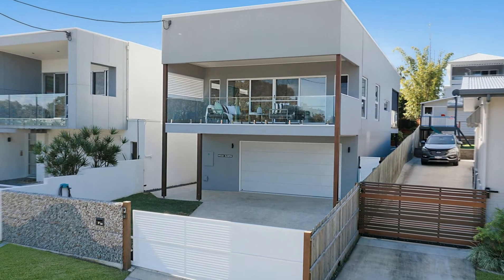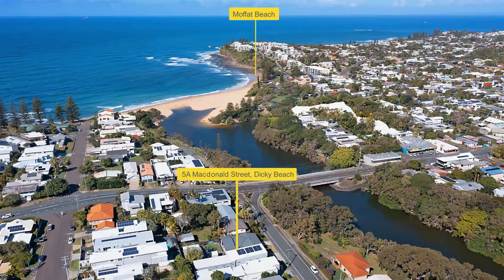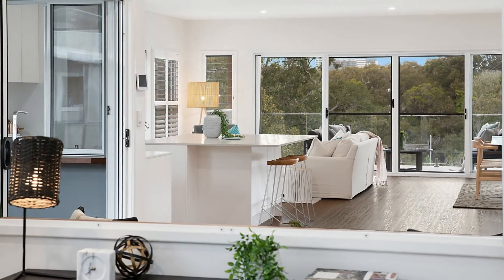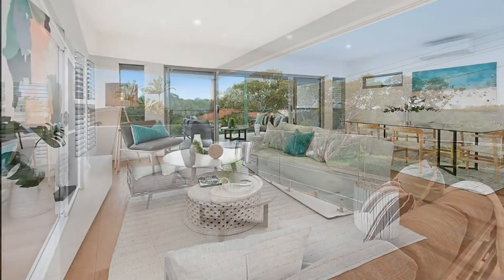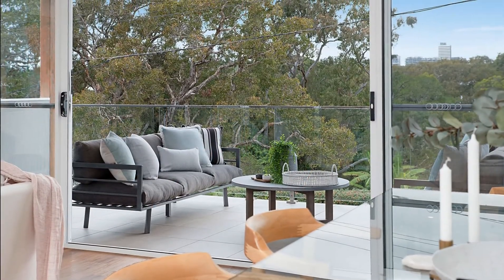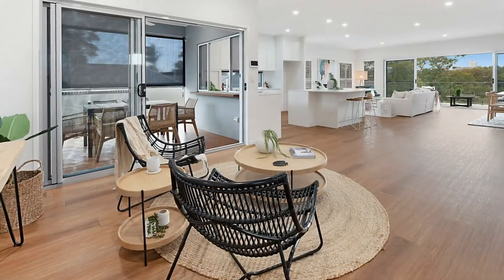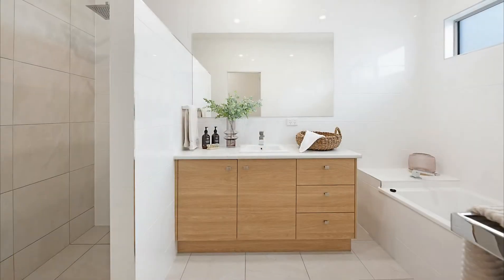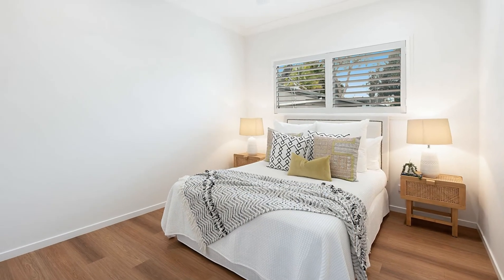5a Macdonald Street, Dicky Beach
5a Macdonald Street, Dicky Beach